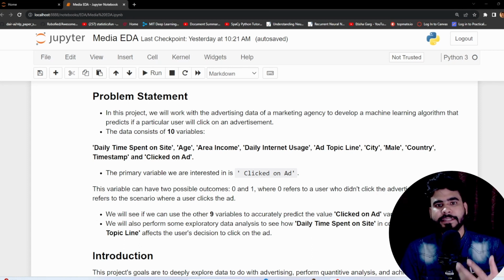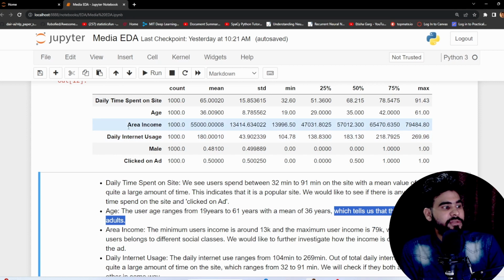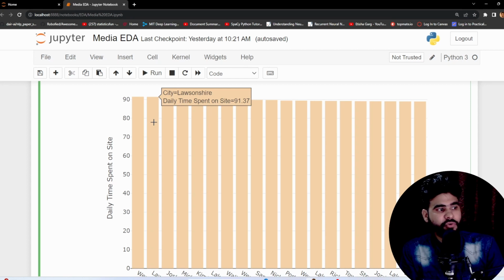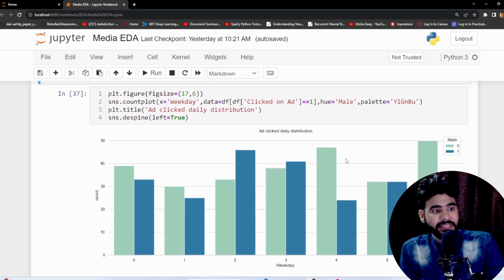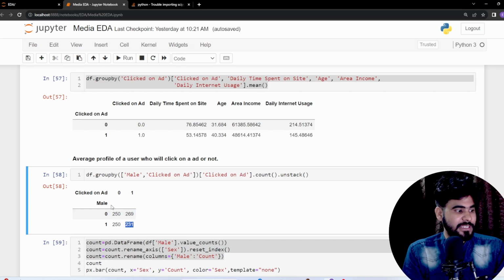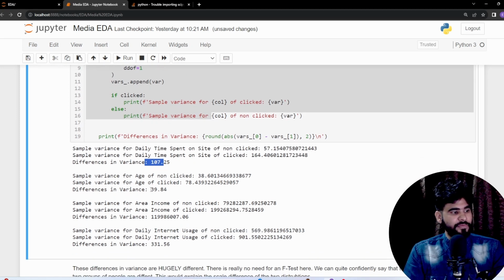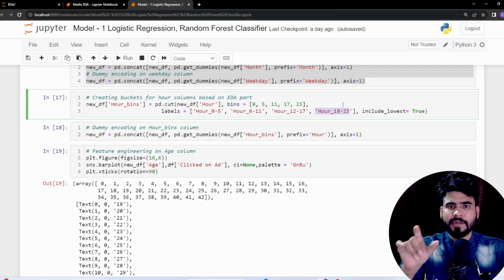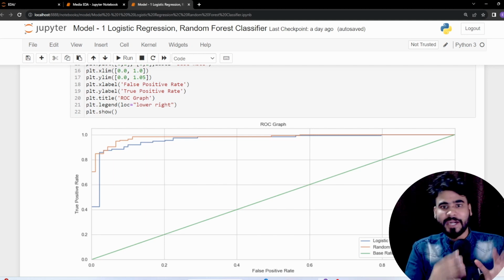End to End Machine Learning Project | Data Science project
Data Science
Data Analytics
Placement  Guidance